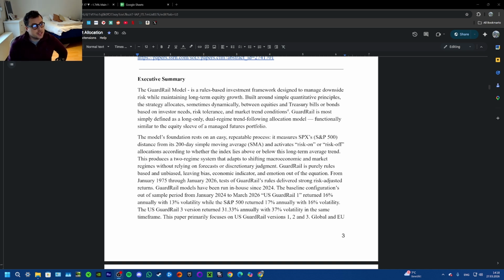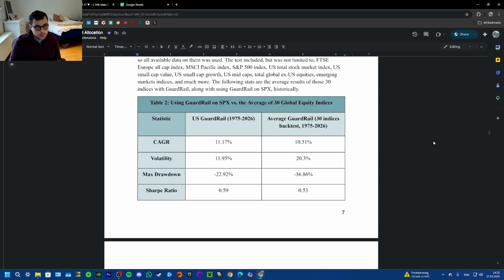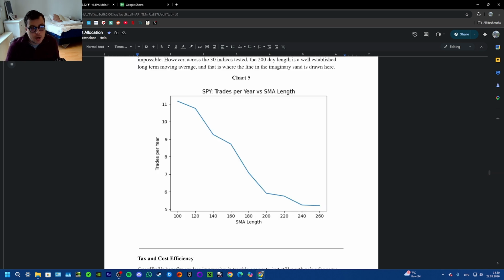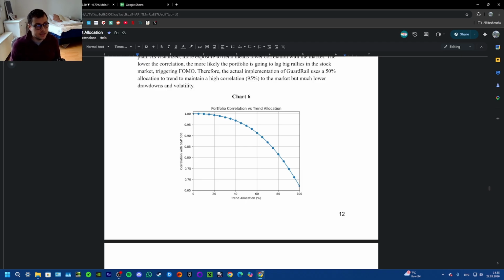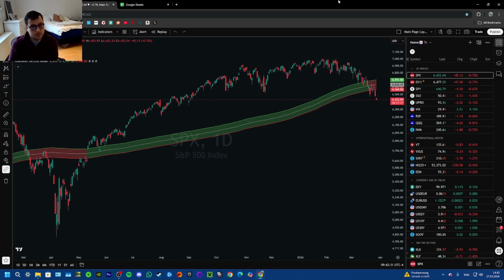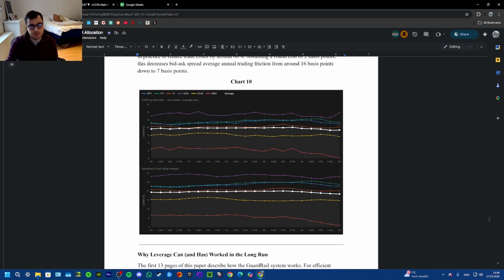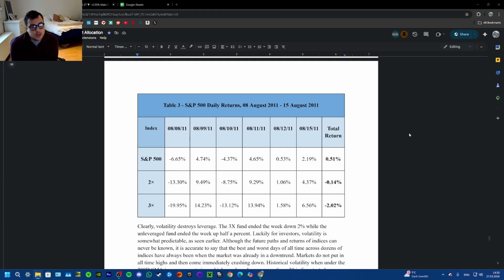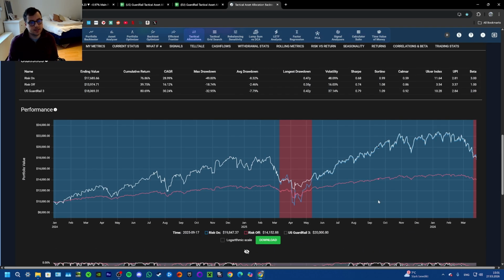How To Get Stock Market Returns With Less Risk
Hi! My name is Daniel. I have been using them for a few years now and wanted to share some results. I will try to upload quarterly or yearly updates.